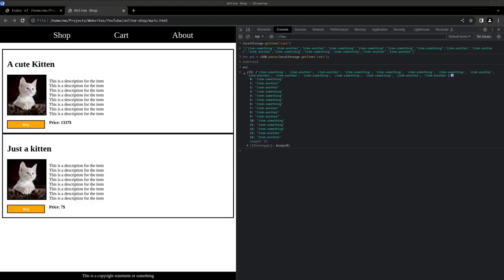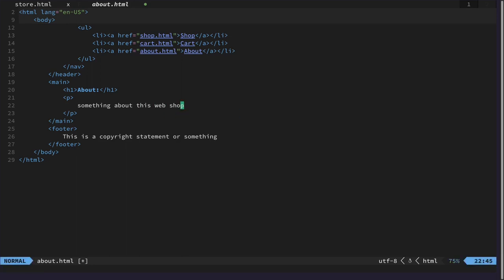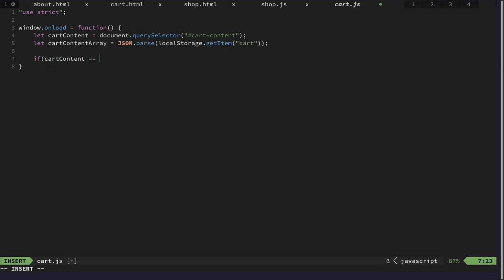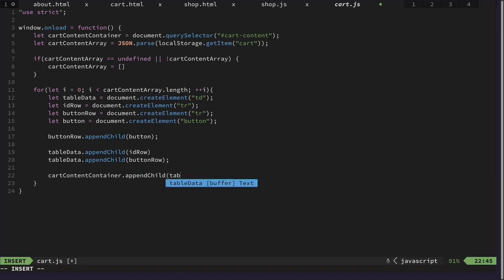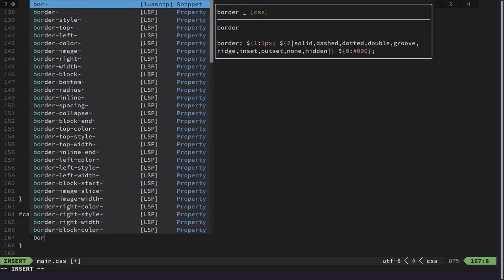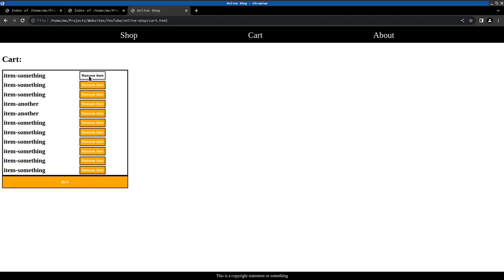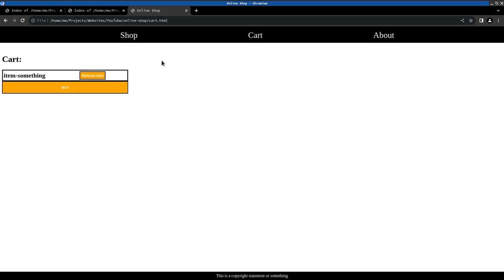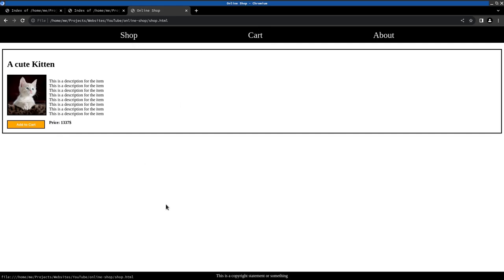Cart Page - Frontend from Scratch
0:00 - Intro

BTC  : bc1qlw2l9ys7c2uy8azrnumacnwruej28wcysvrkrg
XMR : 44MbbNxGY9bQsD6dcVhpQxJDjtAp4SQPxB7WV1wTkkfsLvvvVga16hiVZneGBhwzgoeC15mSbnsxRKUEdqiH1UntKcV4Exf